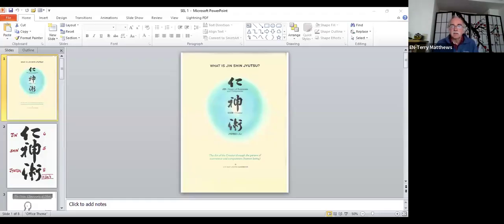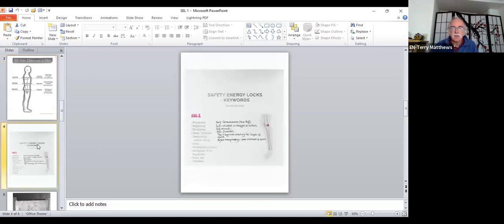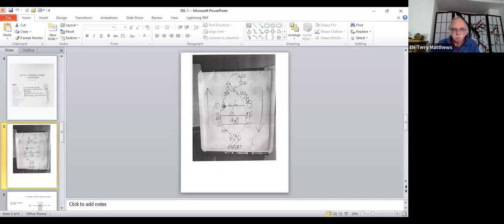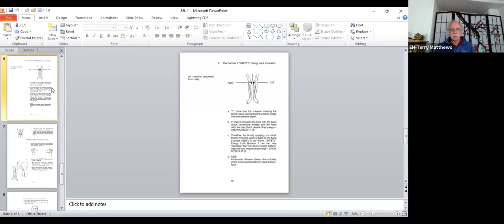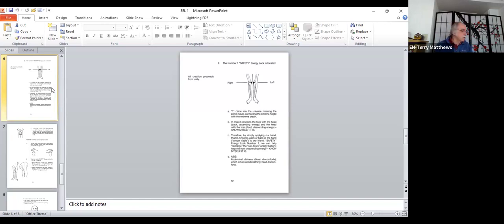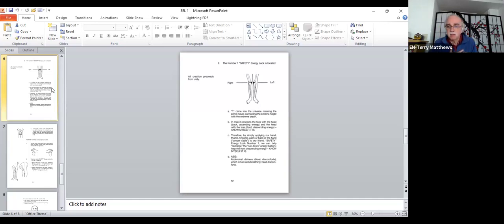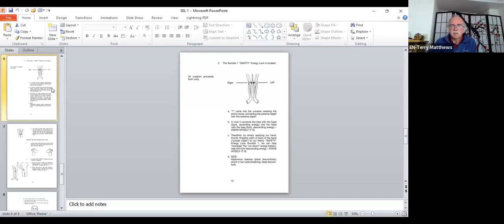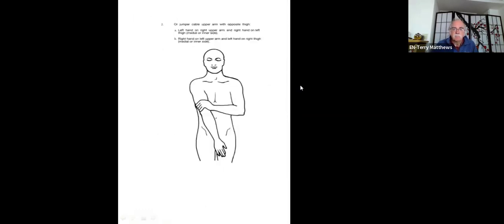Harmonize2Energize: With Terry Matthews - Embodying the message of SEL 1 - Thurs February 8th, 2024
Nourish your mind, body and soul in under 60 minutes with our newest online complimentary offering – Harmonize to Energize (H2E). Held every Thursday with Long time JSJ practitioner, and Self Help teacher,  Terry Matthews – you will learn energy balancing practices from the Art of Jin Shin Jyutsu® (JSJ).

Who: Any skill level from beginners to experienced.When: Every  Friday (except holidays) at 2PM ET (New York time)